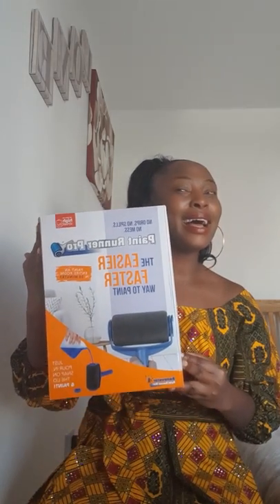Paint Runner Pro From High Street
My final review and thoughts about this item.
Order directly from High Street TV to see the difference